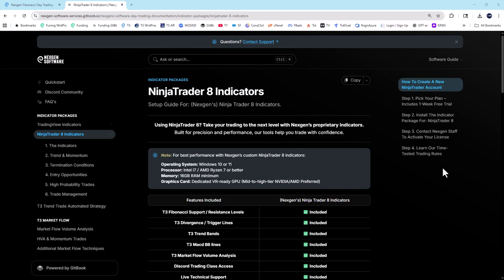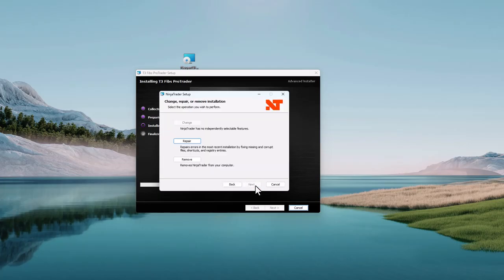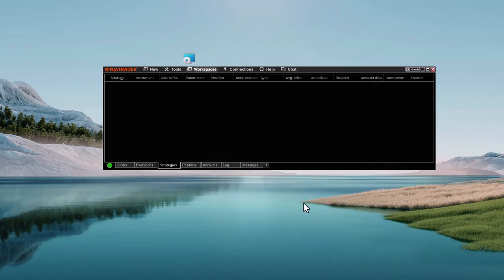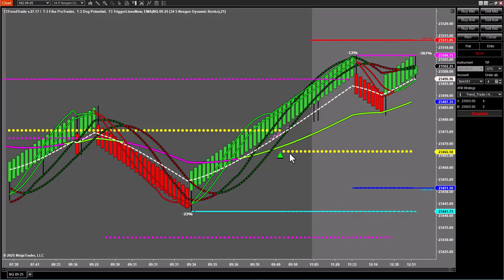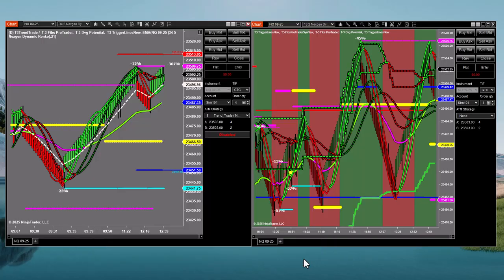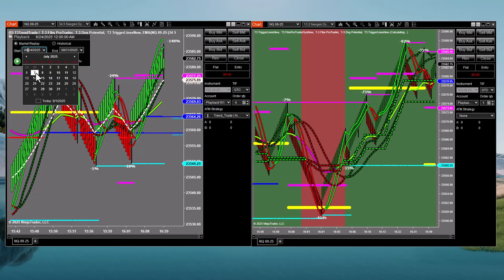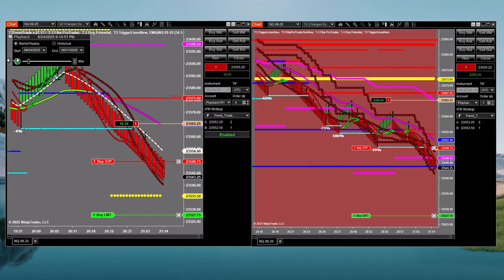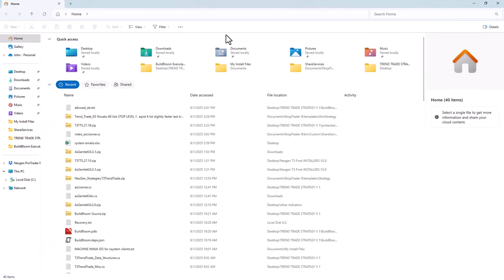Loading the Nexgen Indicators and Strategy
Walk through the installation process.

Nexgen offers a comprehensive live trading class/webinar, running from Monday to Friday, from 9:00 a.m. to 12:00 p.m. ET. This provides you with a structured learning opportunity during those hours. However, Nexgen provides 24/7 access to educational materials on Discord, allowing you to accommodate your schedule at your convenience. Additionally, each live event is recorded using YouTube Live, allowing you to watch and review the lessons at your convenience.